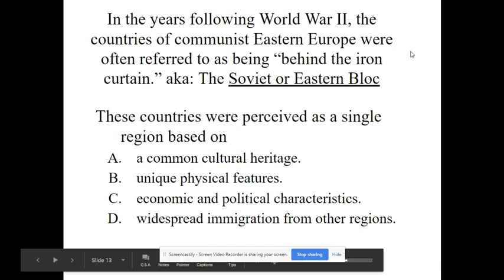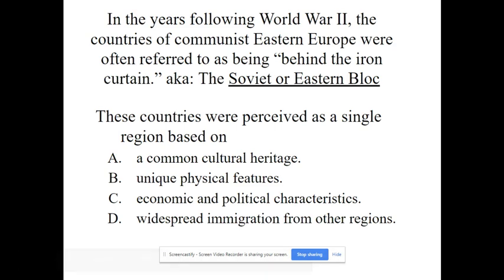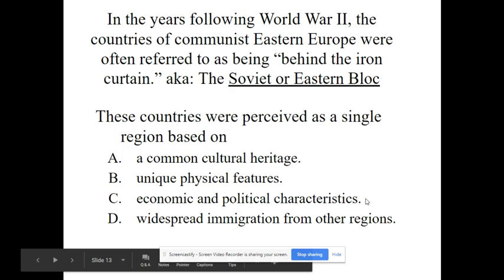CW Slide 11